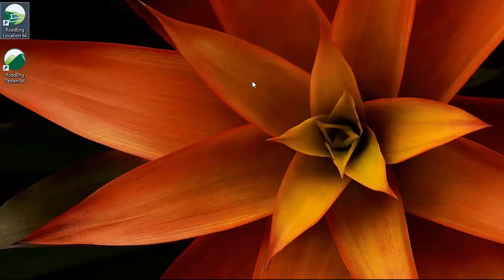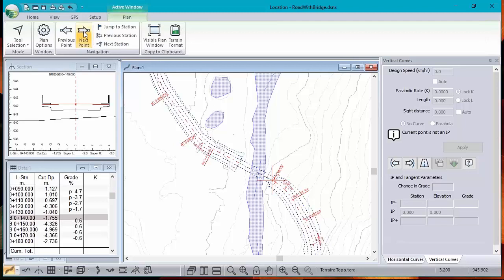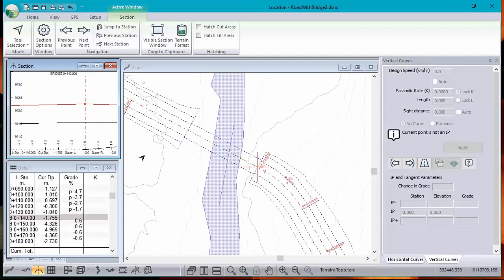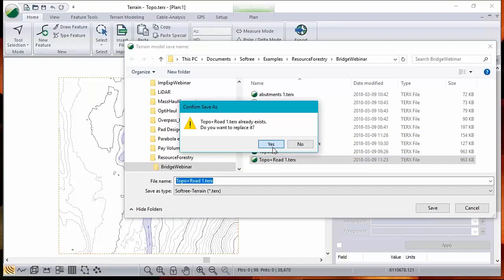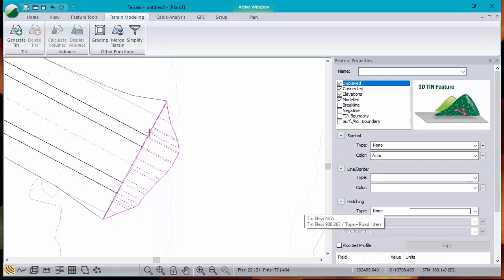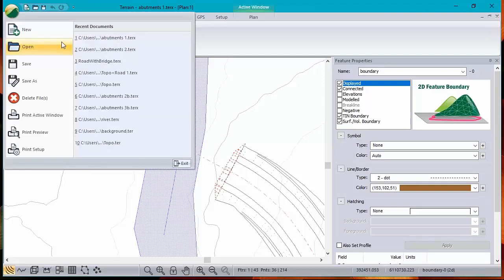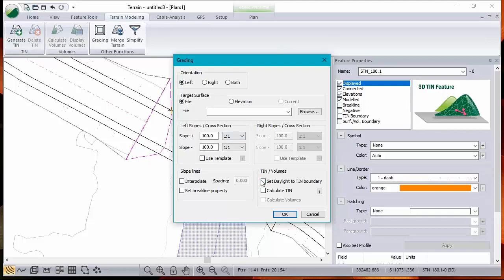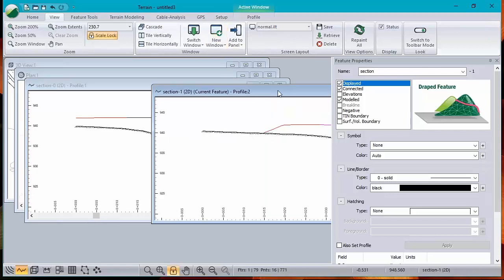Bridge Site Design with RoadEng!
This seminar cover techniques in RoadEng for using cross section templates, terrain modelling, contouring and generation of profiles related to bridge site plans.